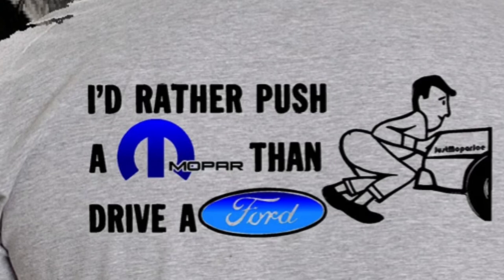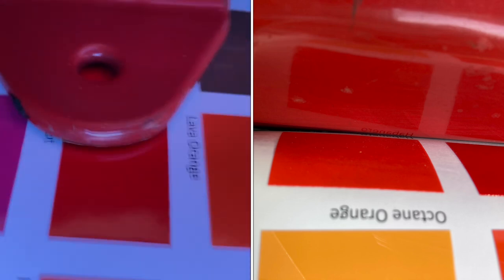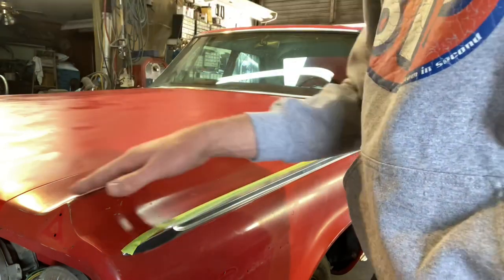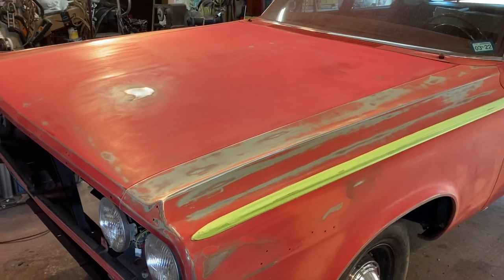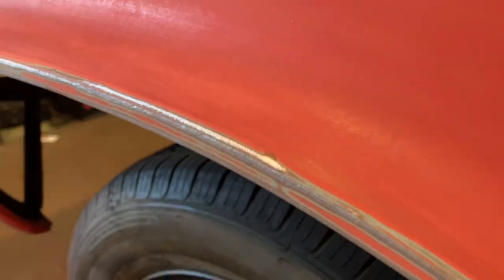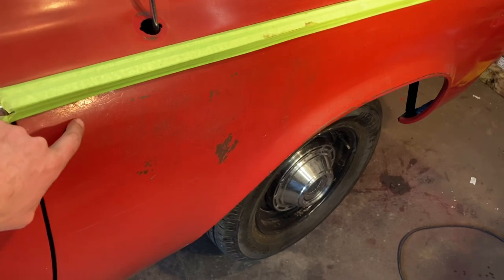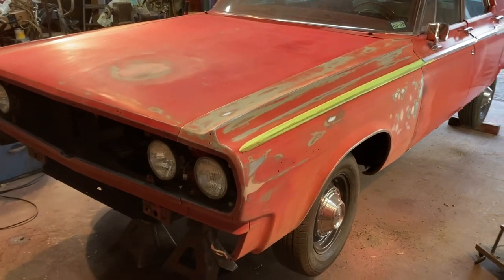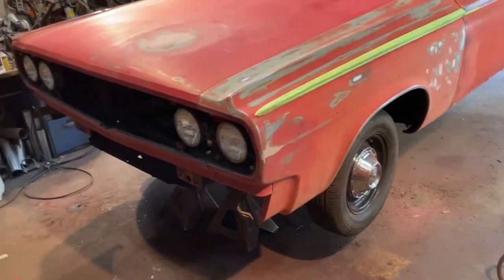65 Coronet:Color Matching and Body Work Begins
The color is chosen for the 65 Coronet, and body work begins on the car. I show some simple sanding techniques and using UPol glazing putty. Follow along for this cars full transformation into the ultimate old school getaway car!

Shirts and More: